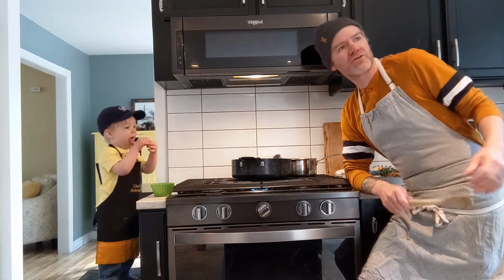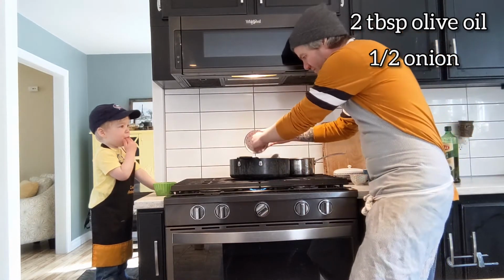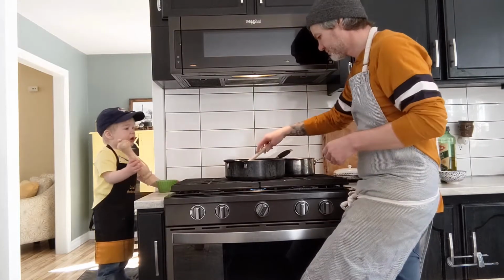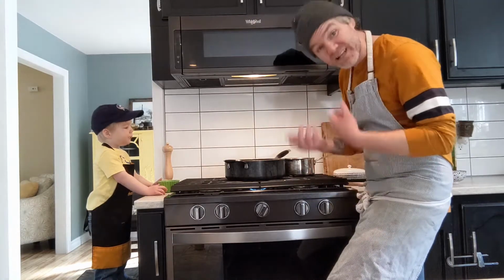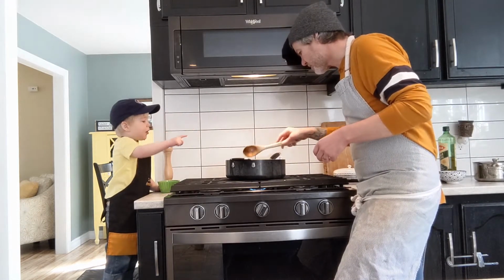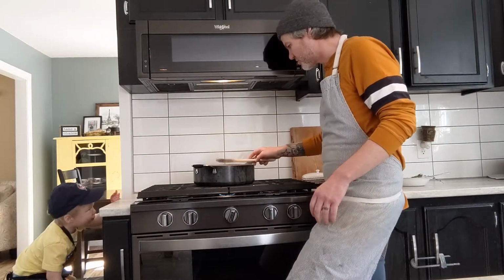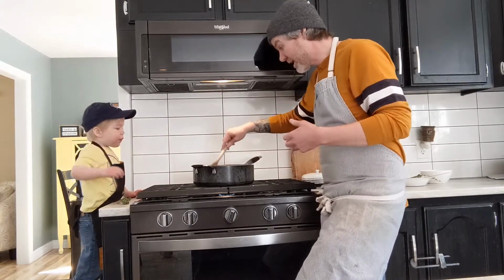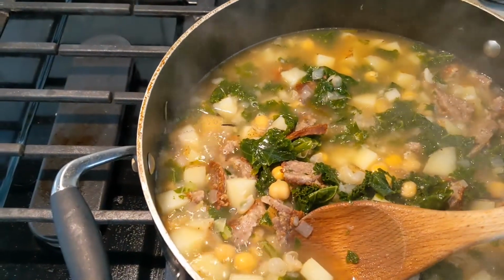Cooking with Clive - Super Kale Soup with Hot Italian Sausage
Cooking with Clive loves making soups so we made a Super Soup today!